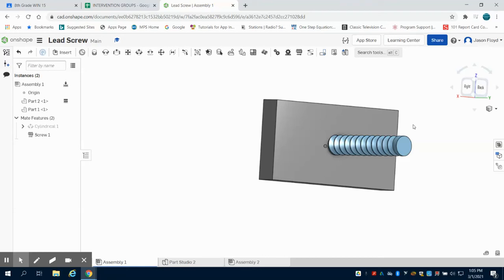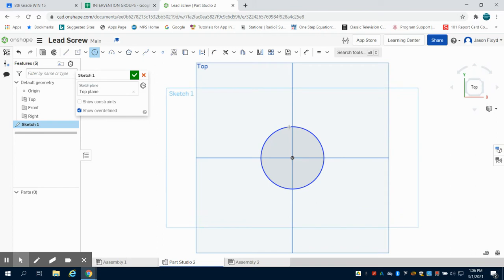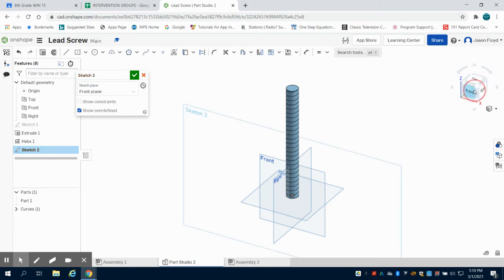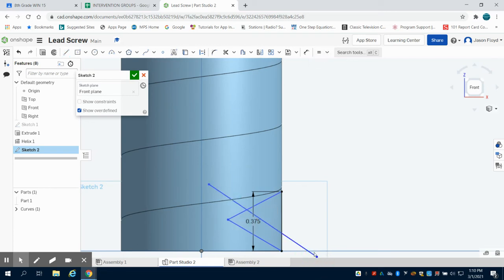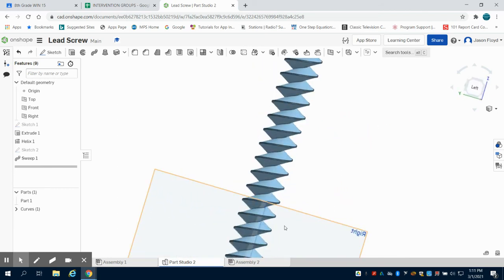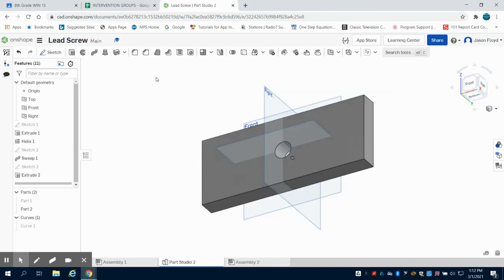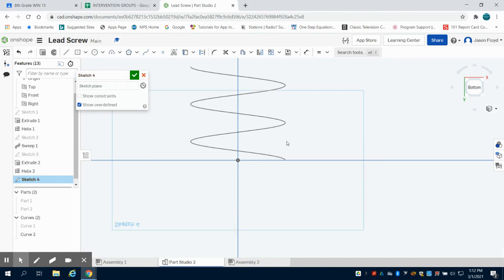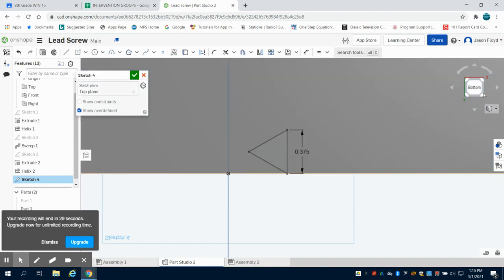Lead Screw, Screw and Threading Onshape PLTW